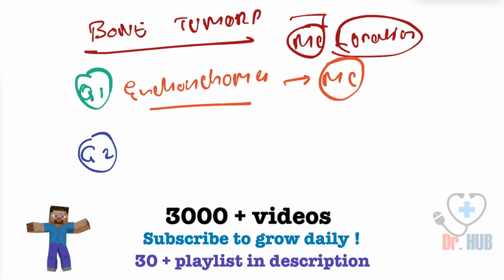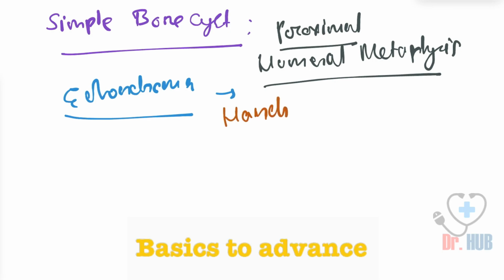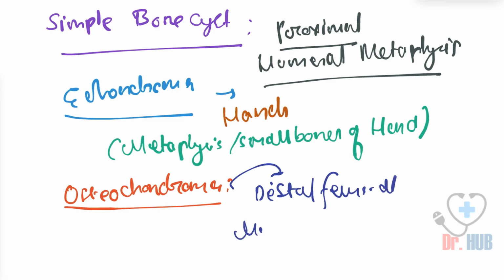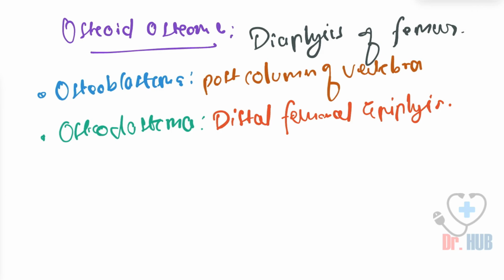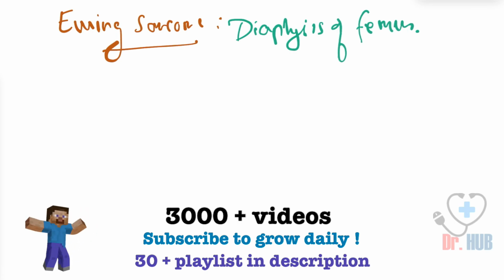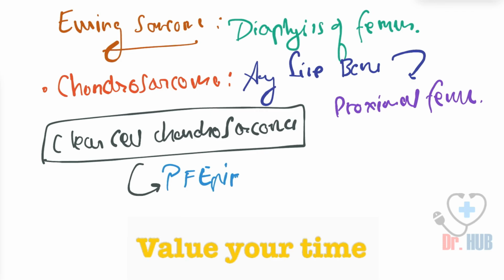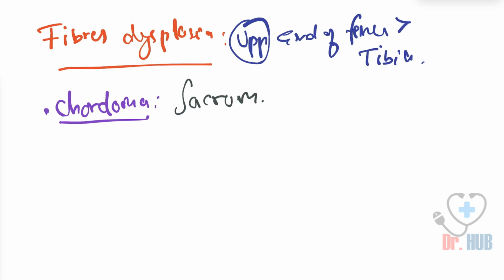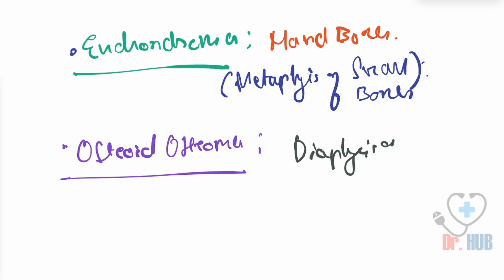Bone Tumors - Most Common Location